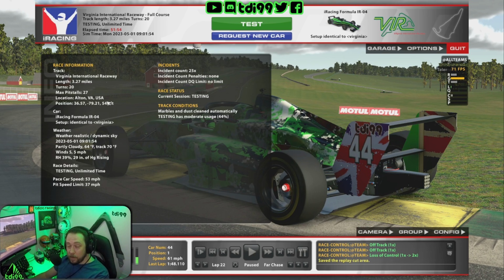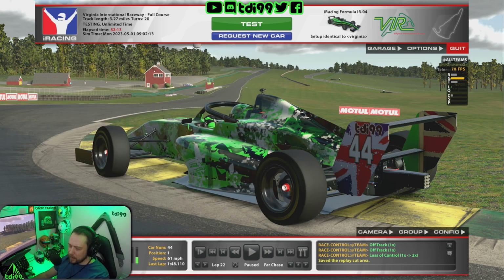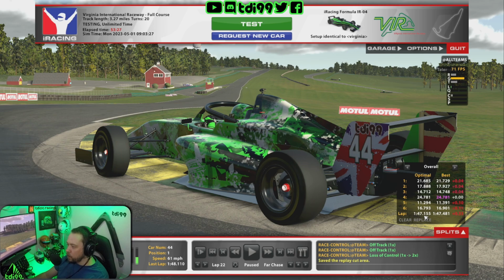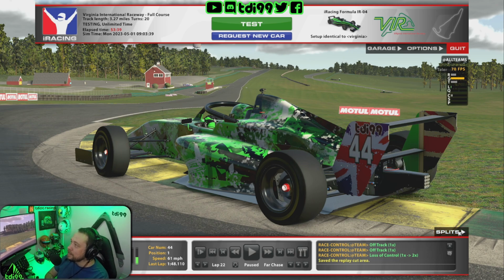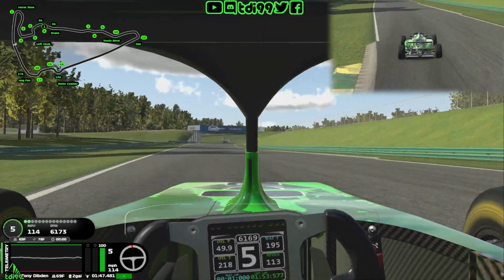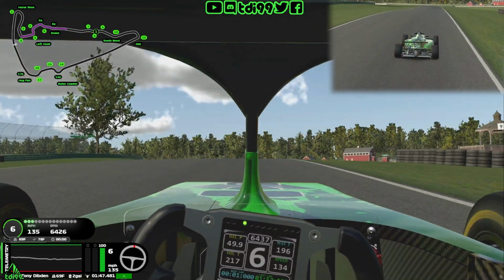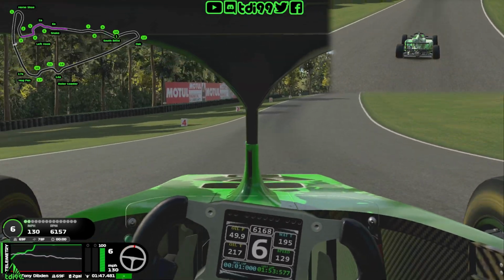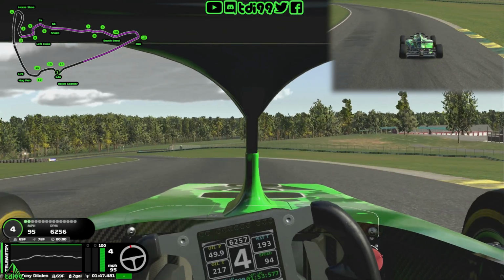iRacing Track Guide Virginia International - VIR | Formula F4 | W1 S2 2023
This week track guide is at Virginia International Raceway! With a 1:47.481

Intro - 0:00
Fast Lap - 0:09
Track Information - 1:59
Turn 1 &2 - 3:55
Turn 3  -  4:20
Turn 4&5 - 4:35
Turn 5a to 6a  - 4:47
Turn 7-9 - 4 :48
Turn 10 - 5:11
Turn 11 & 12 - 5:20
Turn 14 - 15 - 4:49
Turn 16 & 17 & 17a - 6:07
Outro - 6:30

My Setup:
Fanatec Shifter
3x 27in 144hz 1080 Monitors
1x 27in Monitor (for OBS & Fuel Calculator -  Second PC)
1x 7in Monitor (for Z1 Dashboards - Second PC)
CrewChief

MY PC:
32Gbs DDR4 Ram
Gigabyte RTX2080

Recording + Streaming PC:
Gigabyte B450M
16Gb DDR4
Gigabyte GTX1080
240GB M.2 SSD (OS)
256GB SSD (Recording)